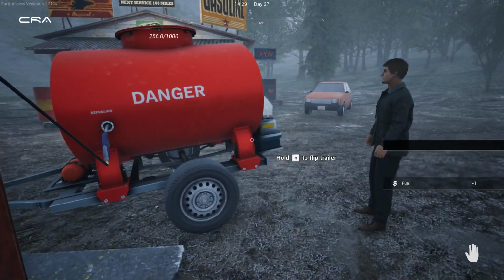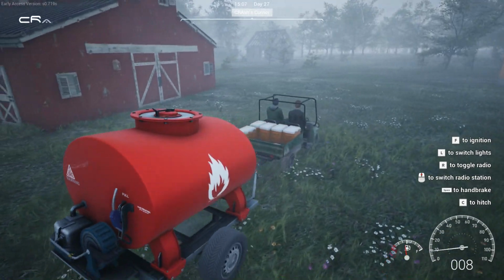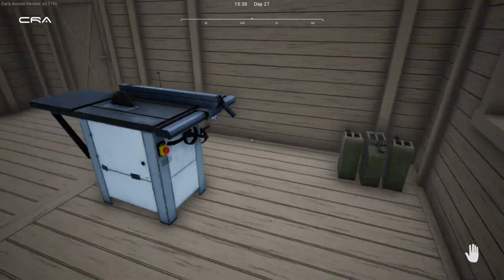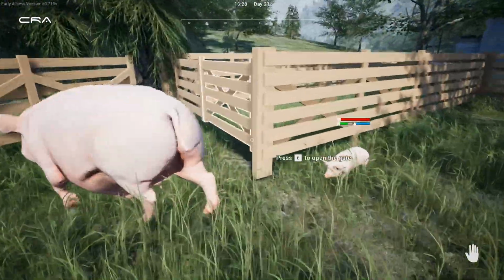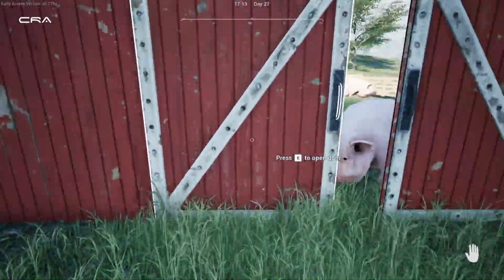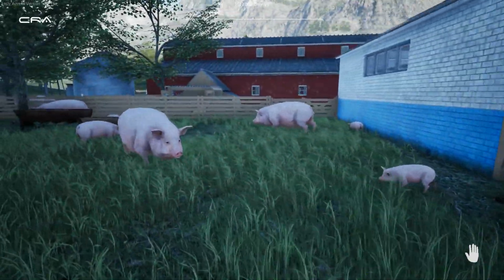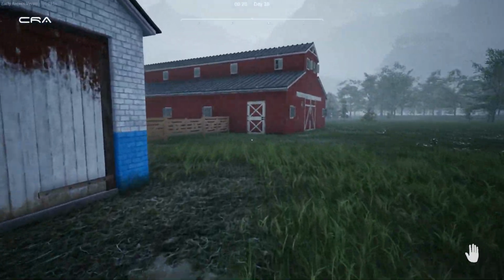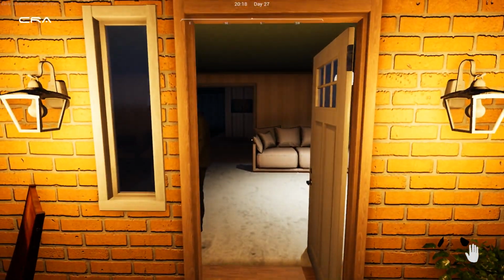Ranch Simulator 36 "Fuel bowser 2"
36 "Fuel bowser 2"
This is the final epiasode of this season of Ranch Sim as the developers have now moved to Unreal Engine 5. This means that the save is now un-usable. Don't worry as we will be starting a mew season soon.

Developer: Toxic Dog
Publisher: Excalibur Games

Music
Title: Blues blast
Artist: John Deley
Title: Lazy Porch Swing Blues
Artist: Unicorn Heads
Title: Panama Hat
Artist: Audionautix